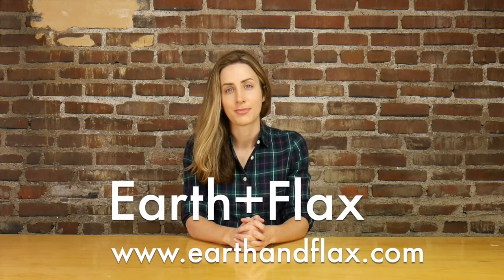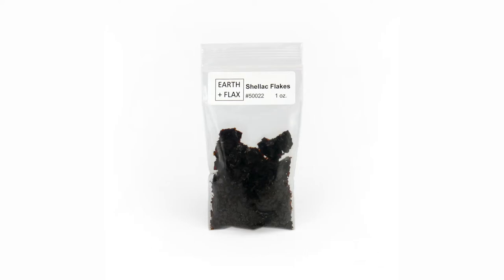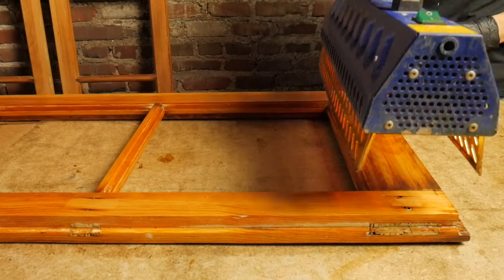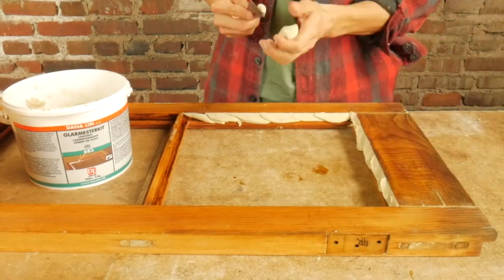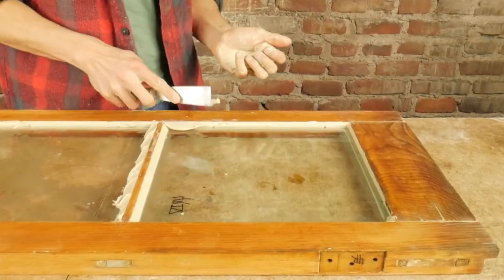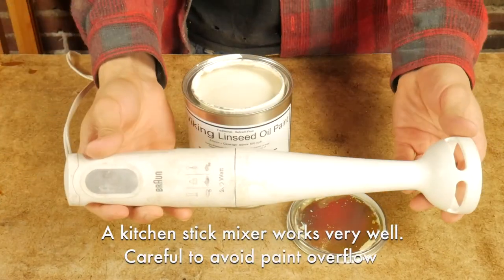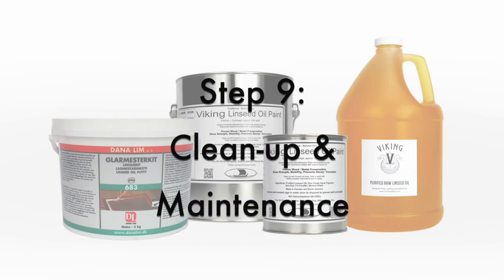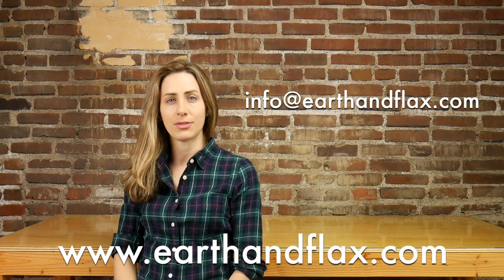Window Restoration w/Linseed Oil Paint and DANA Linseed Oil Putty [Full]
This is a full, step-by-step wood window restoration project using Viking Linseed Oil Paint and DANA Linseed Oil Putty.

Our goal is to save wood windows and avoid incompatible plastic paint, as well as petrochemical based glazing putty for long-lasting results with low maintenance requirements.

Solvent-free. Nourishes wood. Never scape paint again!

Email for project advice using Historic Linseed Oil Products, tool and accessory recommendation, application questions, coverage estimates, maintenance steps, product availability, and much more.

Special thanks to Philadelphia based historic preservation specialist Daniel Jacob at Swiftcurrent Co. for this video collaboration and for sharing your restoration knowledge.